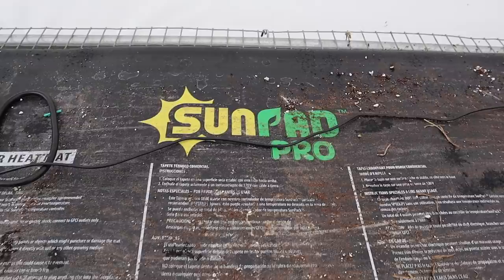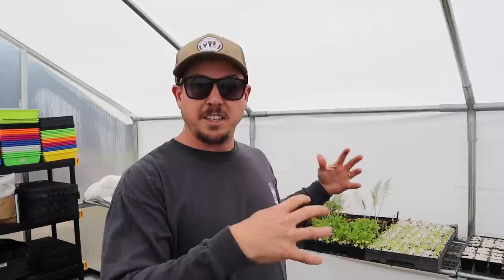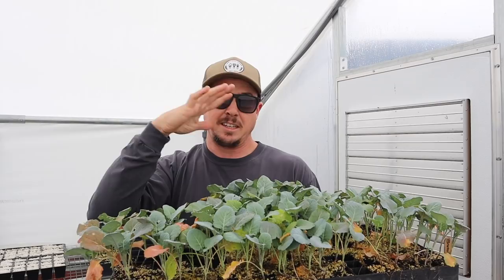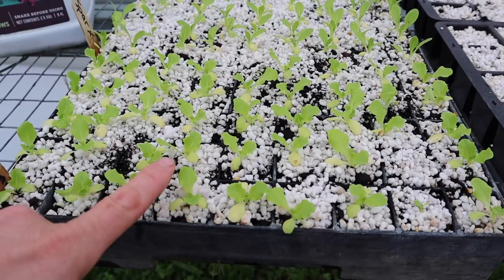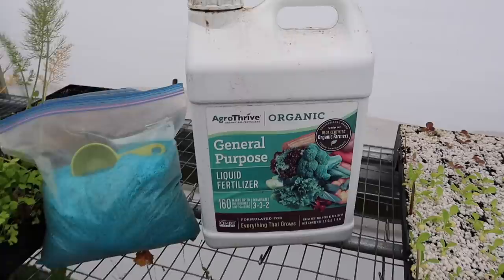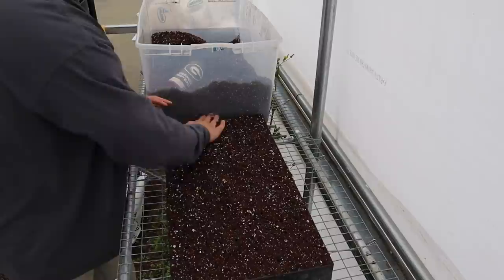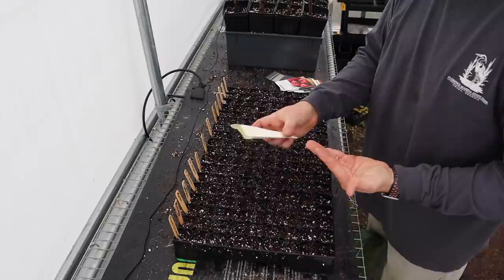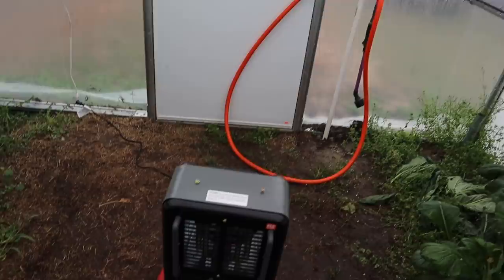SEED STARTING BASICS: Heat Mats, Lights, and More!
Today we continue our discussion of seed starting basics for backyard gardeners who want to grow their own vegetable transplants. In this video we'll be discussing heat mats, also known as germination mats. Is this a necessity or more of a luxury? We'll help you determine if you need a heat mat or not for your setup.

We'll also be discussing lighting for indoor seed starting and fertilizing your seedlings once they germinate. Click the links below to see more seed starting info on our website.